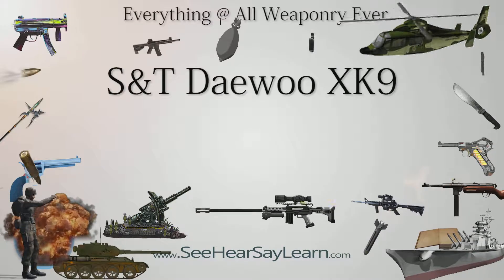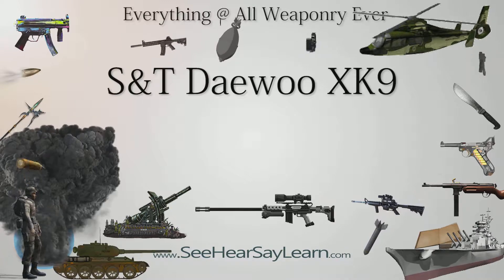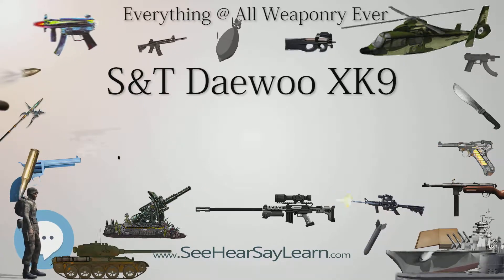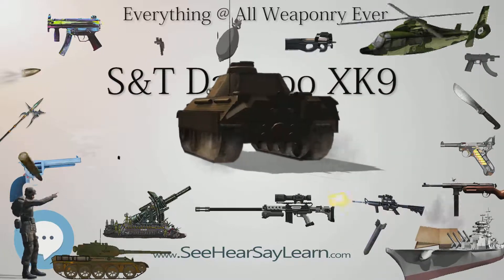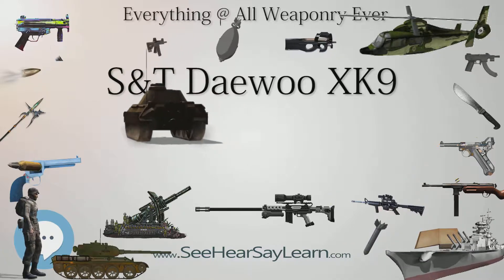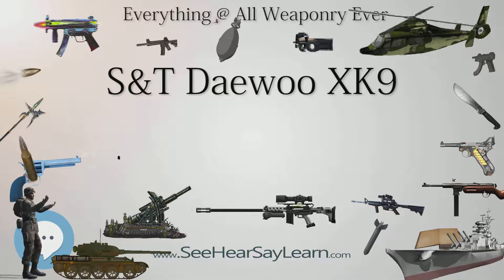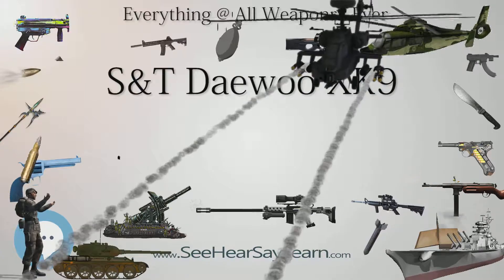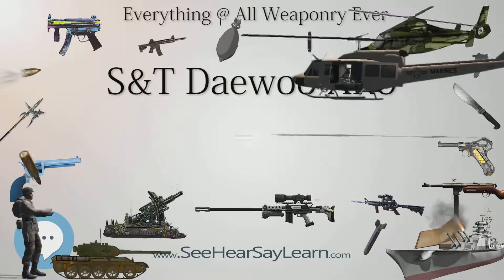S&T Daewoo XK9 (Everything WEAPONRY & MORE)💬⚔️🏹📡🤺🌎😜✅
This video is about "S&T Daewoo XK9". This video series is something special. We're fully delving into all things everything and all things about the everything you could imagine in WEAPONRY. From guns, war, ammo, strategy, bombs, destroyers, air craft carriers to the politics and manufacturers of weapons!!!